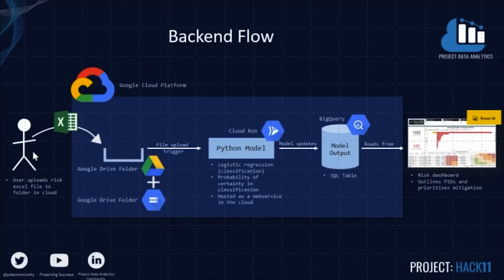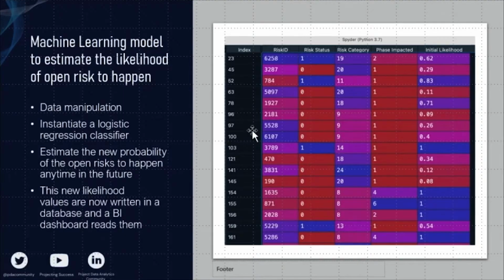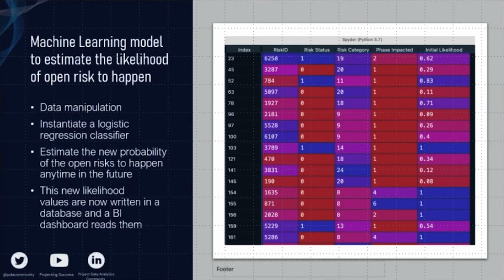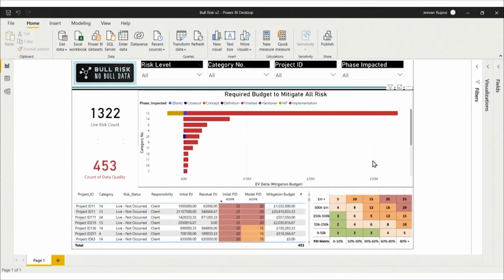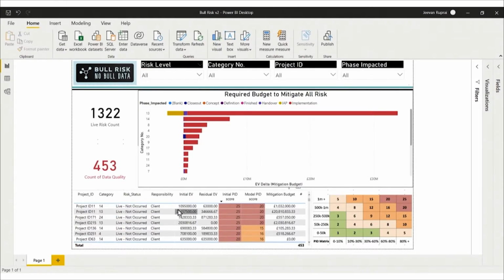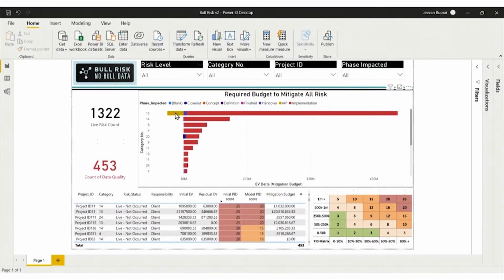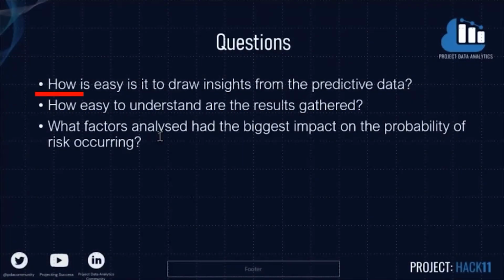Challenge 13 - Risk Mitigation Recommendations - Team: Bull Risk Team